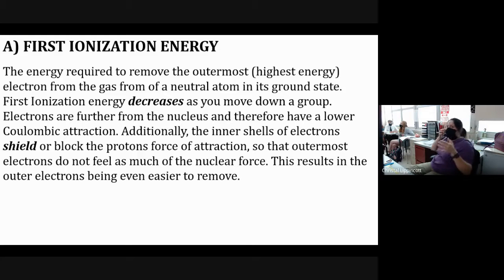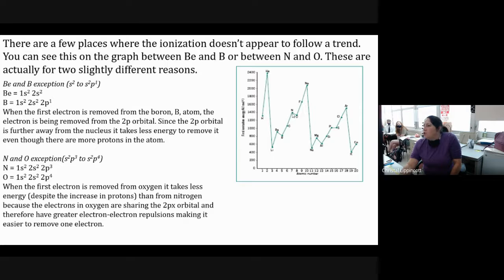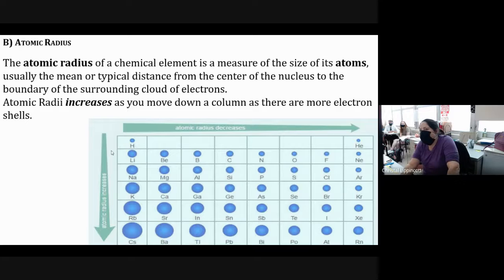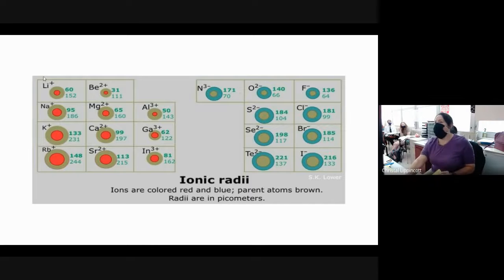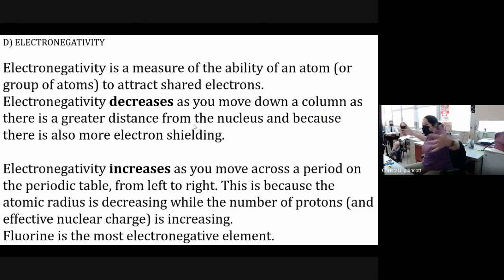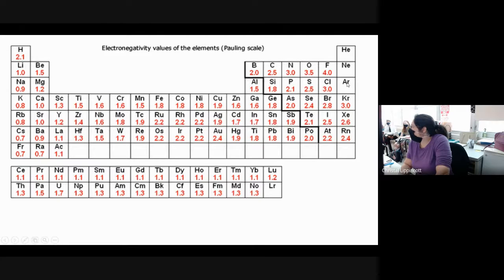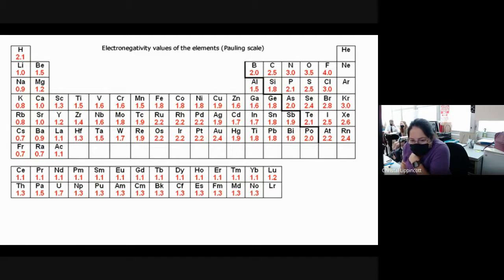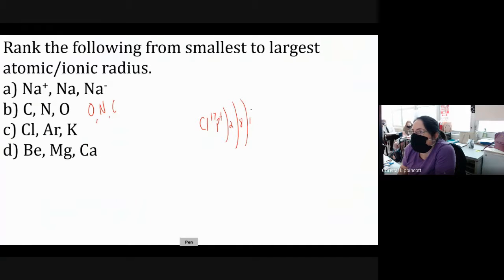1.7 Periodic Trends